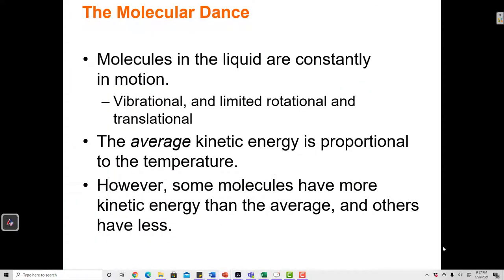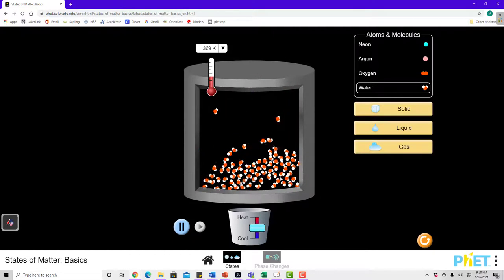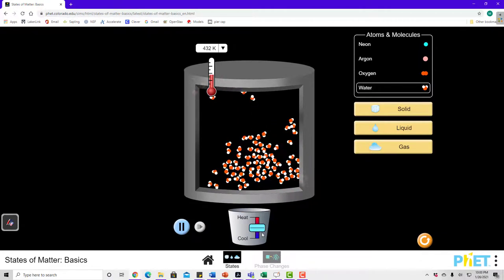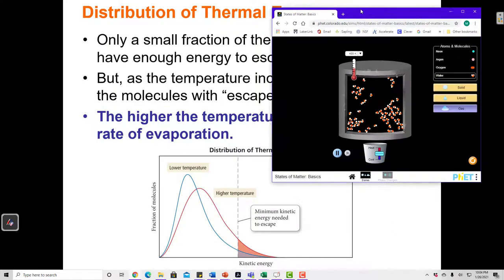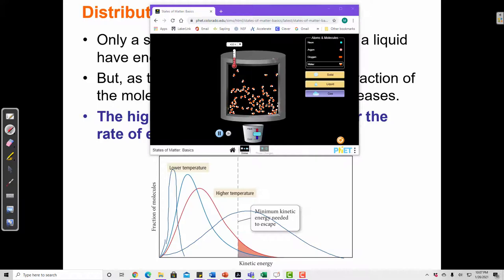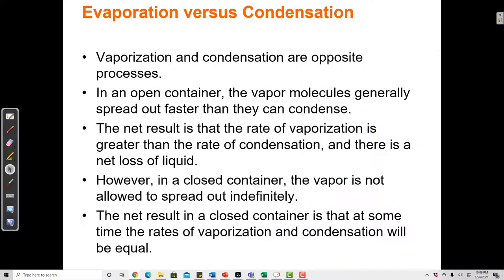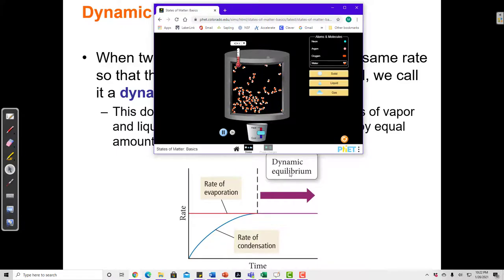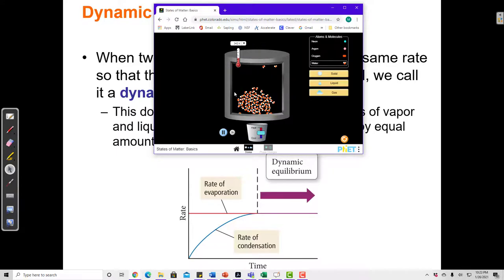10.3 Phase Transitions